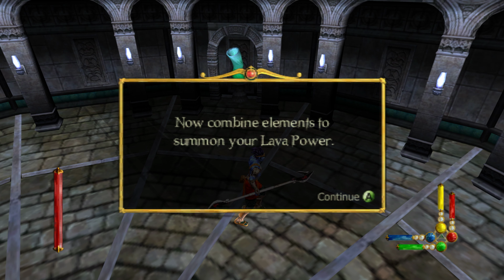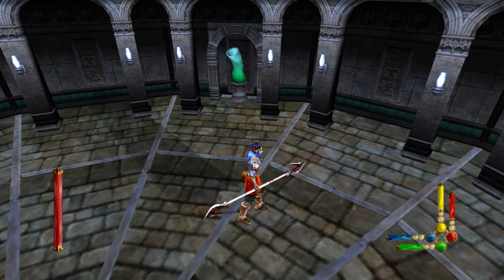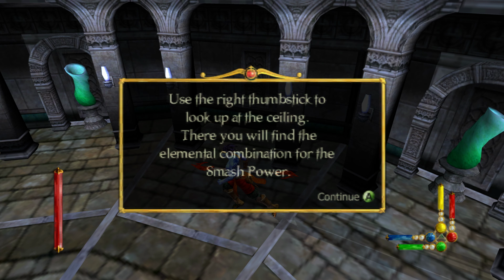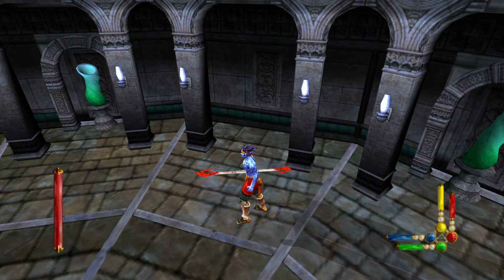CXBX Reloaded Azurik Rise of Perathia 4K UHD Xbox Emulator Gameplay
4K Gameplay of Azurik Rise of Perathia on CXBX Reloaded d1580cd
Default settings used with the exception of increasing native res.

Specs: CPU: i9-9900K @ 3.60ghz
Need to see a test or brief gameplay of any PS2, PS3, Xbox 360, Wii, Wii U, Nintendo Switch or 3DS game?
This channel is mainly about testing out the various gaming emulators such as RPCS3 (PS3), Ryujinx & Yuzu (Nintendo Switch), Xenia (Xbox 360), Citra (Nintendo 3DS), Cemu (Nintendo Wii U) and providing videos on how these games run on these emulators. In addition, this channel may feature gameplay and cutscenes of PC games in stunning 4K resolution! All of my uploads are recorded in a high bit-rate to give the best video quality!